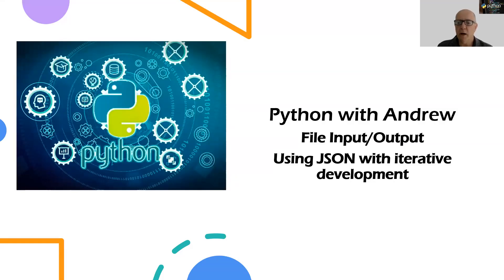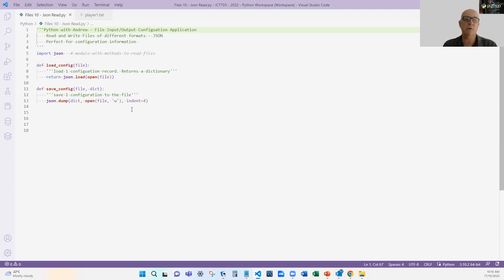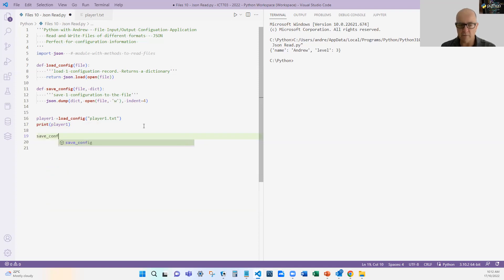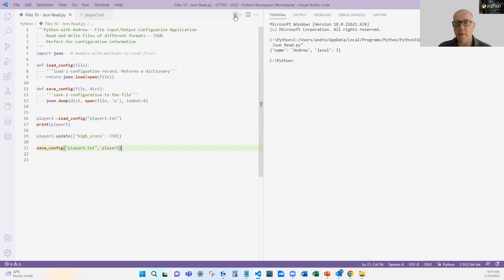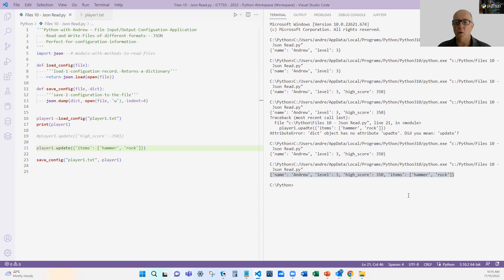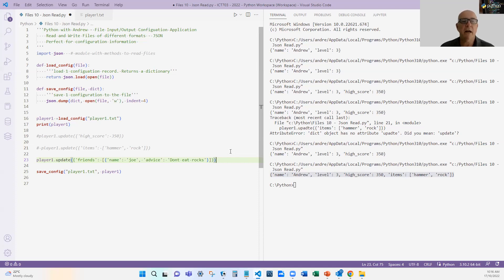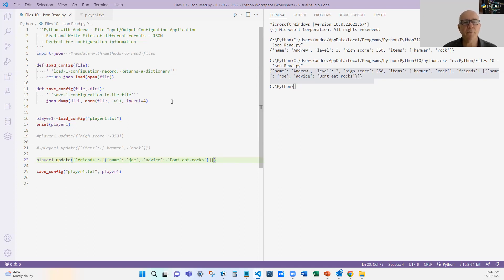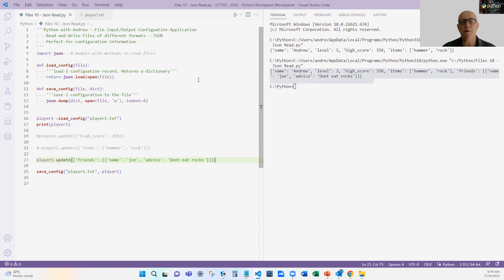Python Files - Using JSON with iterative development example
In this video, we extend our use of file processing with JSON and look at how easy it is to do iterative development using a game configuration as our example.

Python with Andrew covers Python programming for the beginner. I am a University Lecturer who loves to program and teach good programming habits. My focus is to keep it simple - making it easier to learn and making your code better for the long term.